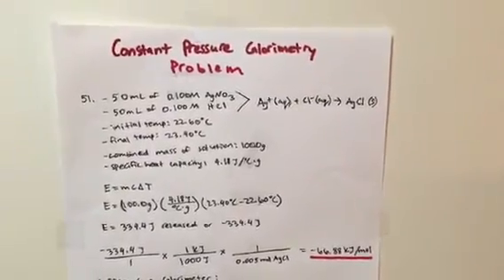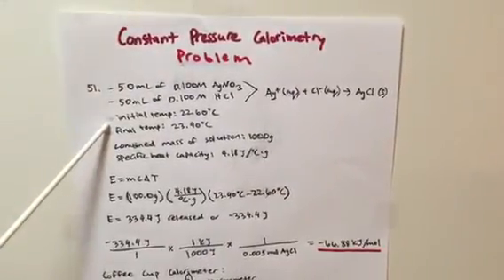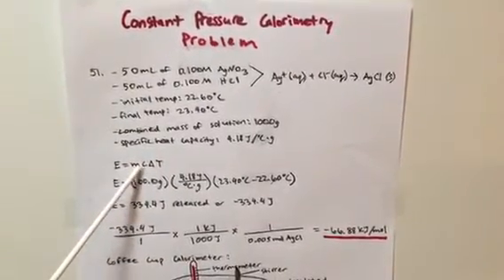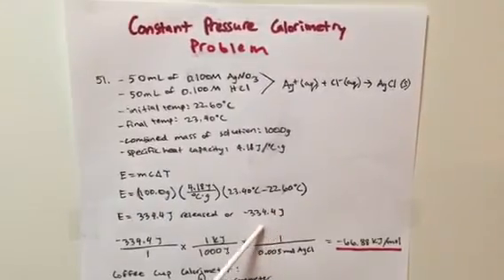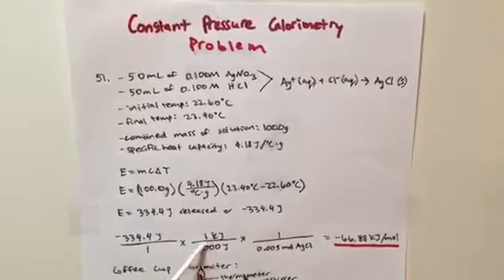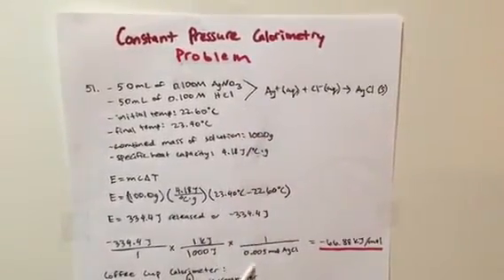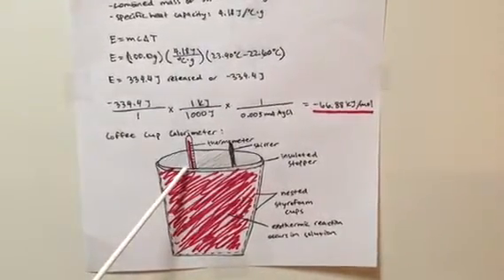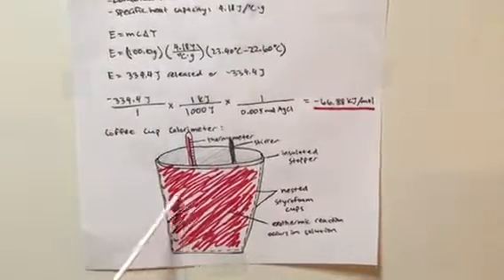AP Chem Calorimetry